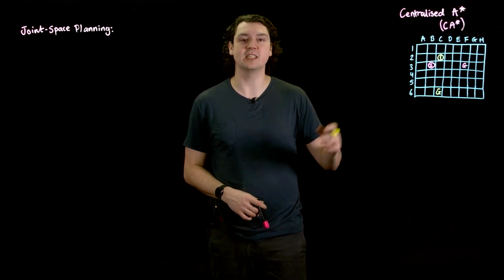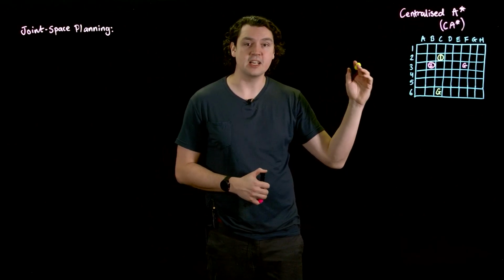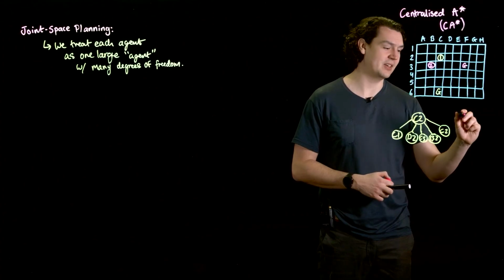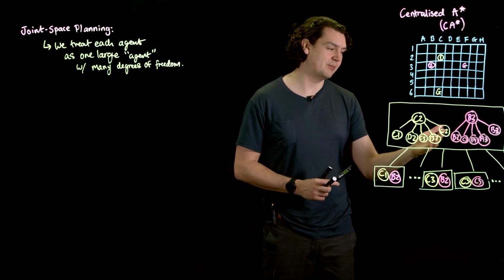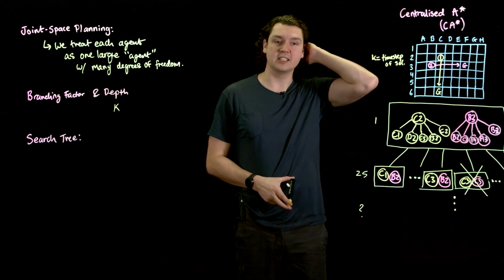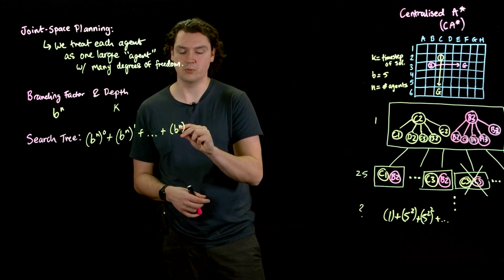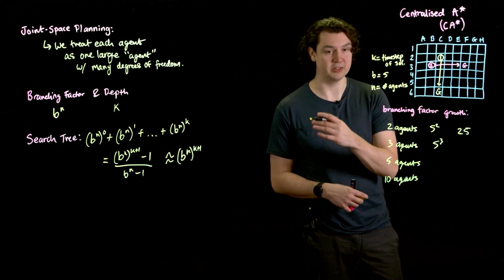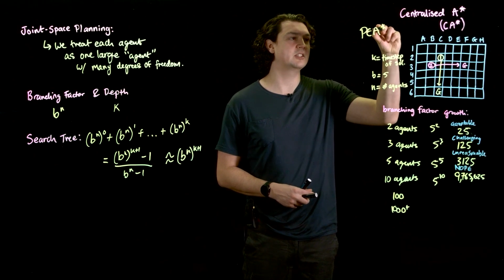The Centralised method for solving Multi-Agent Pathfinding problems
Centralised A* (CA*) is an incredibly simple and intuitive approach to solving MAPF problems using a global centralized controller (overseer). This is a fundamentally important MAPF algorithm to learn, and to understand why it cannot scale with the number of agents.

Chapters:
00:00 Intro
00:55 Distributed vs centralised approaches
04:25 Joint-space strategy
06:03 Drawing the state space
13:11 The size of the search space
20:54 How this scales (or doesn't)
25:11 Some extensions
26:22 What's next?